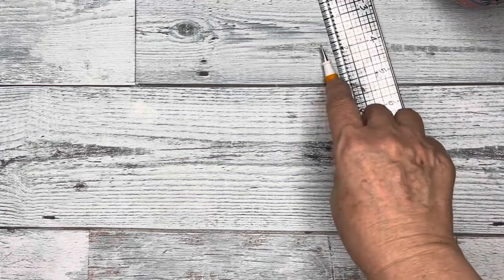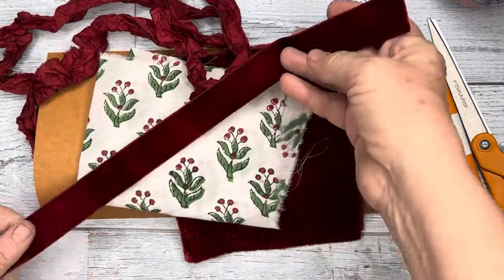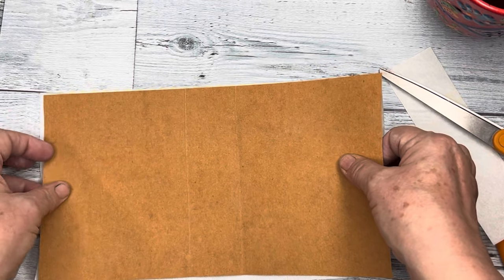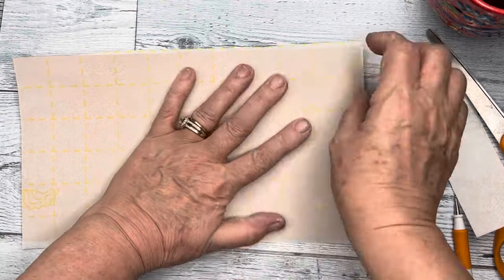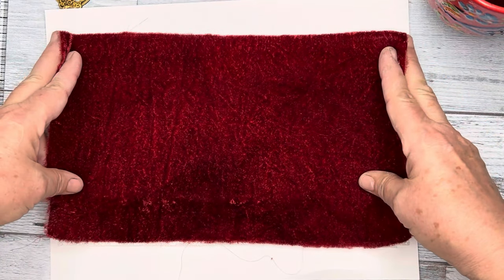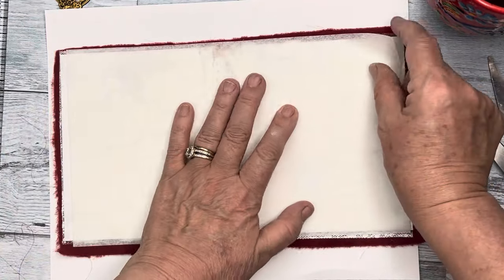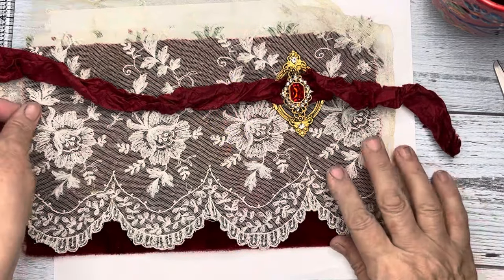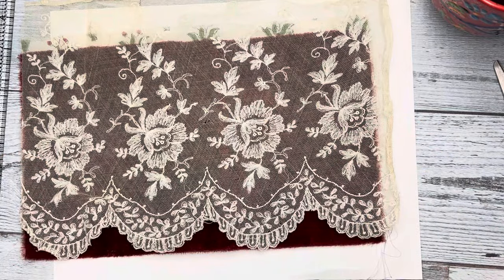The making of the Interactive Journal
Part one is about materials needed and how to create the cover. Most of the items used are linked in the description box.

Supplies
Silk velvet or whatever fabric you want to use.

Steam a seam (bigger sizes available)

Favourite scissors

Kraftex by the bolt

Frames for medallion
Bronze

Medallion center piece
I love these (red ones not available)

Jewelry connectors